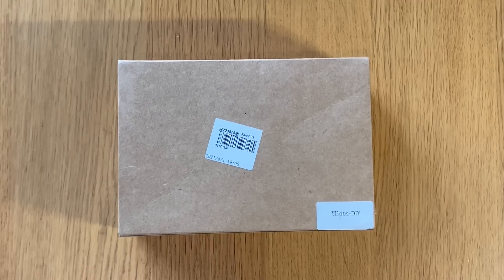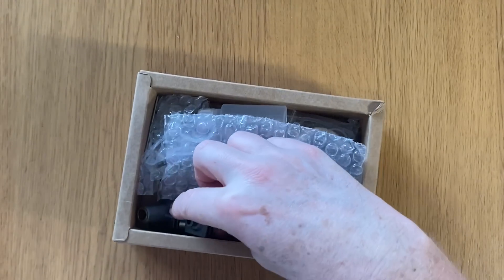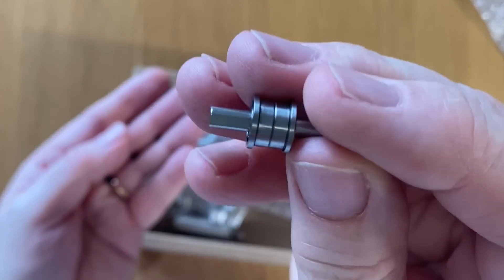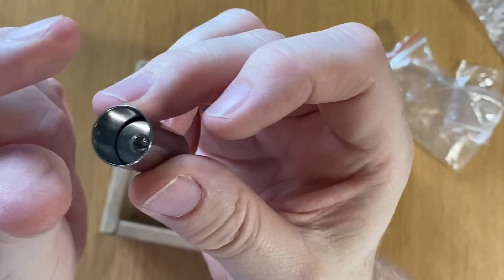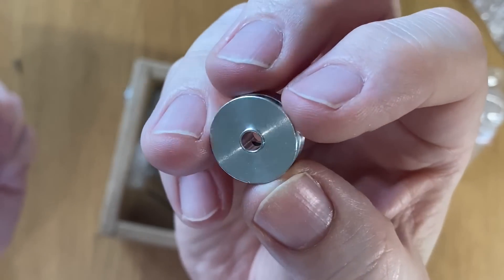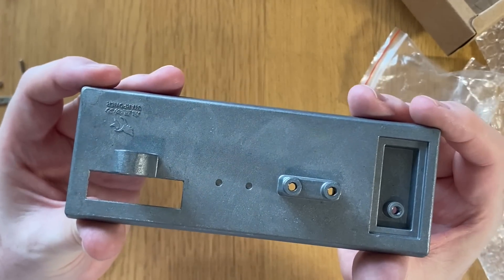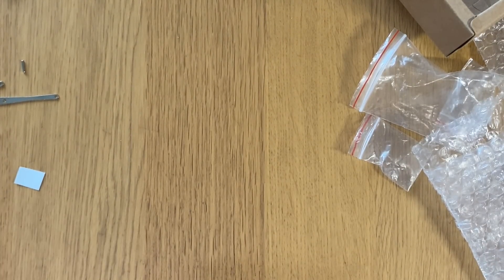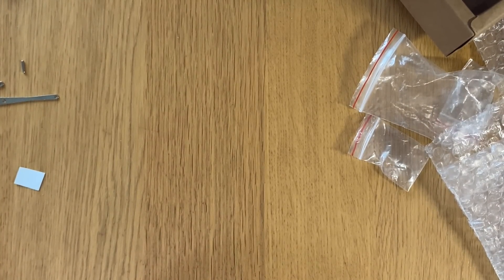Stirling Hot Air Engine - full build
This is an unboxing and full build of a Stirling hot air engine from Stirlingkit notsponsored.

The kit came from Stirlingkit from China, and I was pleasantly surprised by the quality of the kit.